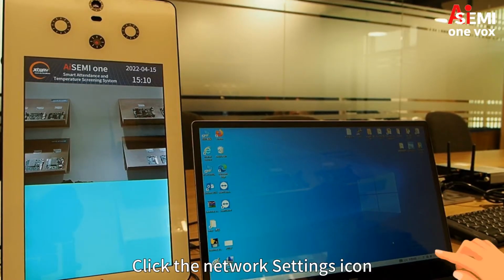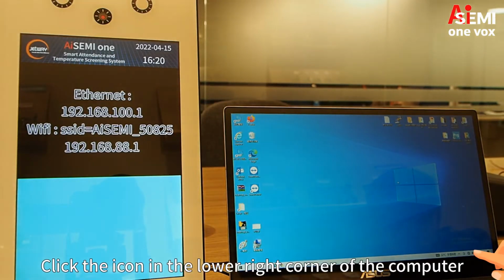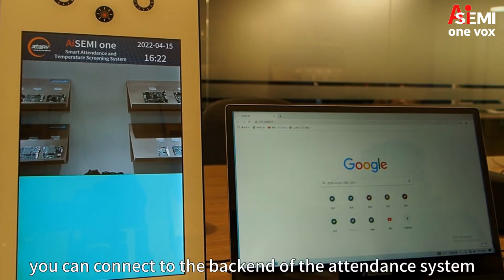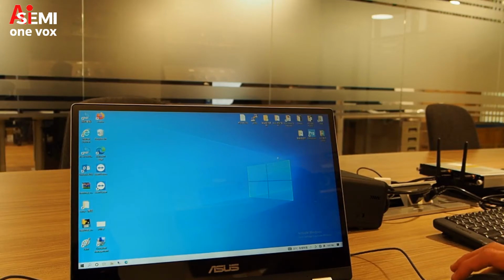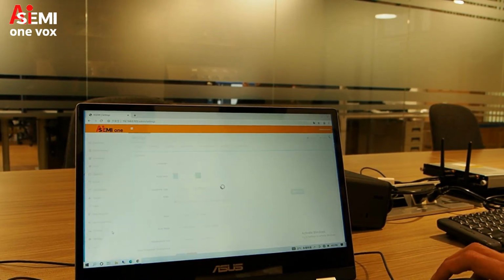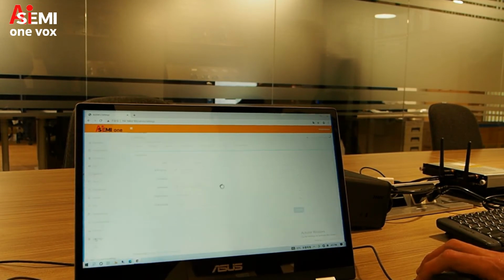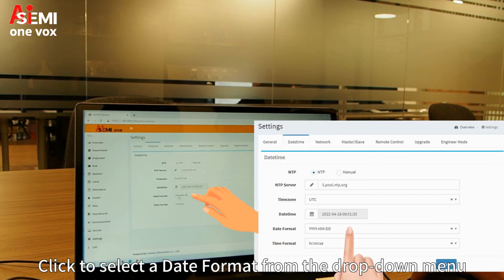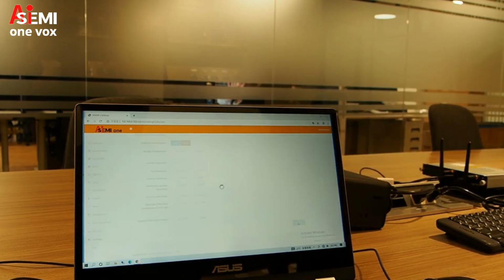AiSEMI one vox - Quick Setup Tutorial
Quick Setup Tutorial for AiSEMI one vox